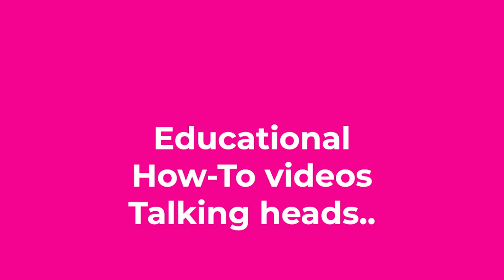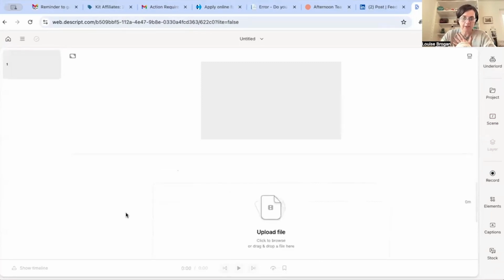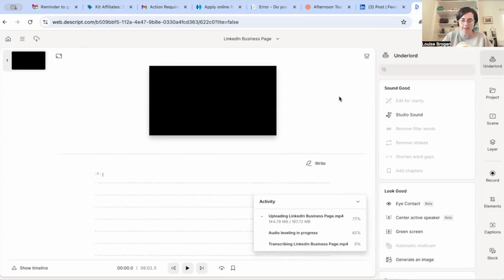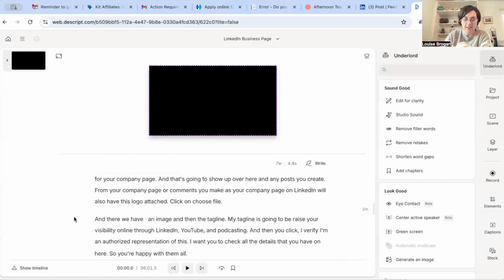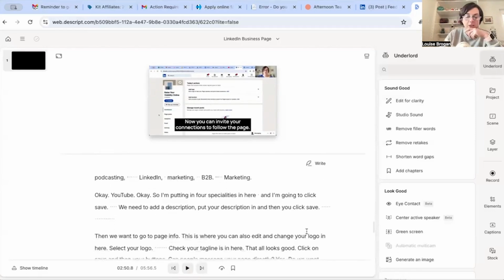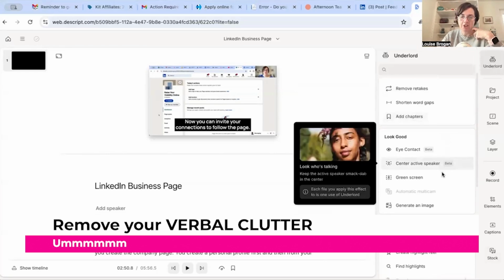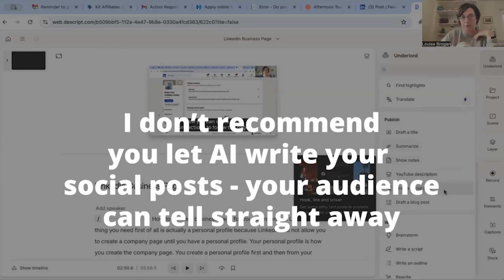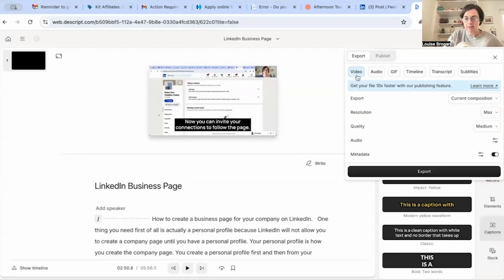How to edit video in Descript - step by step tutorial for beginners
How to edit your video in Descript - step by step tutorial for beginners

The Power of Video Content
In today’s digital landscape, video is a crucial component for building your visibility online.

People want to work with someone they trust.  And I believe video is the quickest way to build that trust.

Once you have your video, what comes next?  Editing.
We use Descript for the initial editing step,   and here is how.

Getting started with Descript
To begin editing with Descript, visit their website for free account

On the right hand top corner, select NEW PROJECT.
Click on the Upload File and upload your raw unedited video file

While the video is uploading, Descript starts to create the transcript from your words.  This can take a moment depending on how long your video is.   A pop up screen appears asking you if you want to name the speakers on the video – this is not vital, so it really depends on each user.

Starting to Edit your Video

Underneath your video, you will see the transcript.

To edit the video, simply EDIT THE TEXT.

Select words to delete.  Or remove filler words with the Descript tool on the right hand side menu.

Remove Filler Words

Add Captions
Always add captions to your video if posting to social media.

On the right hand side menu,  select Captions.

Choose your captions of choice and wait for the software to add them to your video.

These tools are designed to aid those who might not have professional editing experience or the budget to hire outside help.

Publish and Repurpose
Once your video is ready, you can download it by clicking on EXPORT.

If you click on Publish, this does NOT download your video file.

You can also create short clips of your video by clicking on  ‘Underlord’.

The most useful area on this right hand menu is the Publish box.

We use this to generate shownotes for our podcast and to get a guide for YouTube shownotes.

Always trust your own skill levels and instinct – if you want to rewrite this for your own audience, please do.

LinkedIn Profile by Lunch - everything you need to know about optimising your LinkedIn profile and our 18 page workbook are available